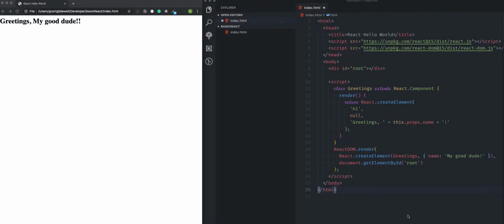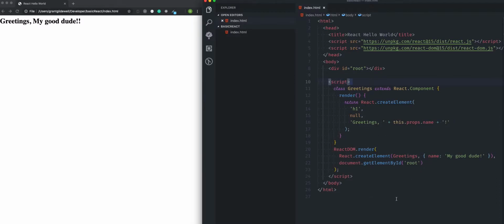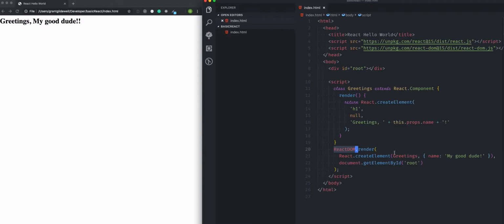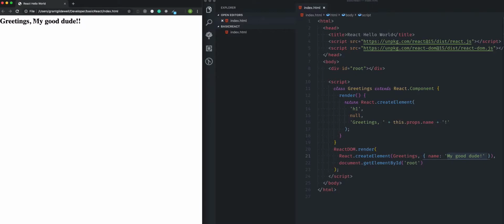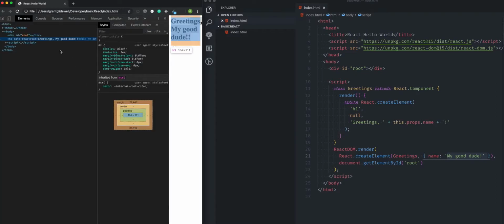react base implementation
React without webpack, babel, or jsx